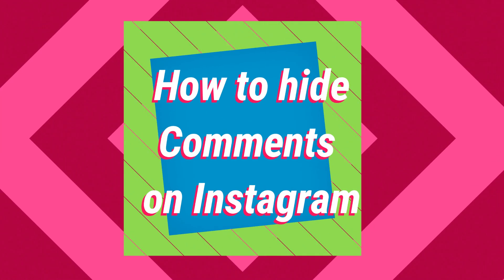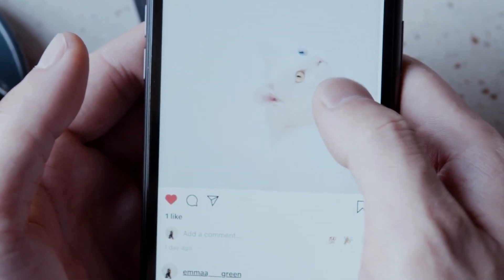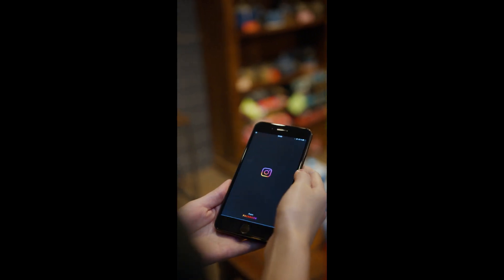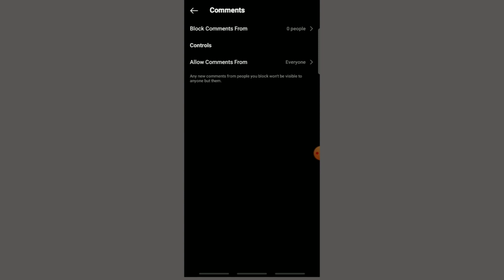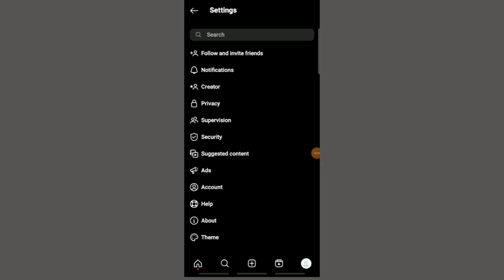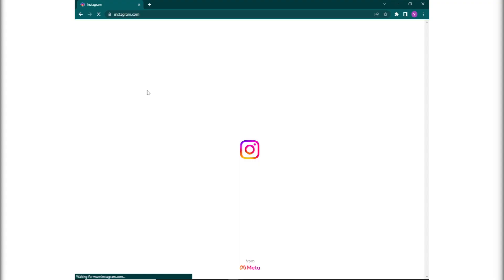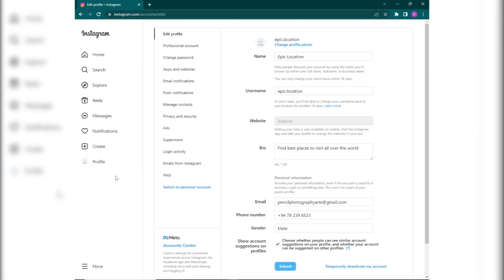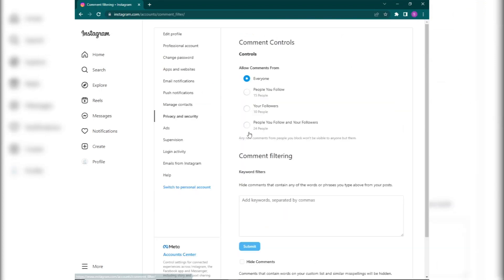How to hide comments on Instagram l Mobile and PC l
How to hide comments on Instagram l Mobile and PC
Edutech channel will provid you with the knowledage of the IT and learn how to solve some of the technical issuse. And bringing latest trending technical.

If you're tired of seeing negative or irrelevant comments on your Instagram posts, hiding comments might be the solution you're looking for. In this video, we'll show you how to hide comments on Instagram in a few simple steps.